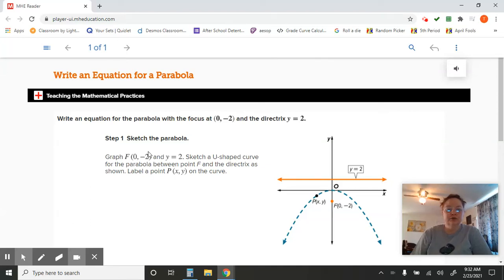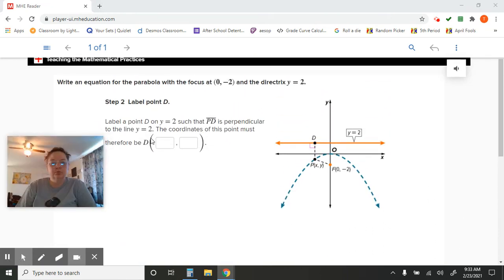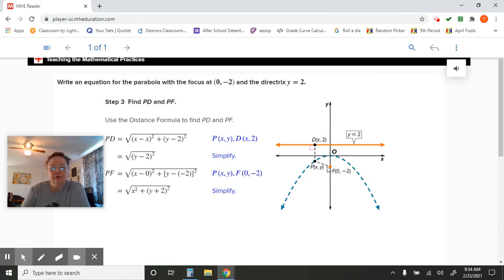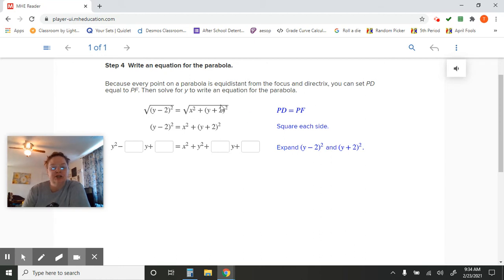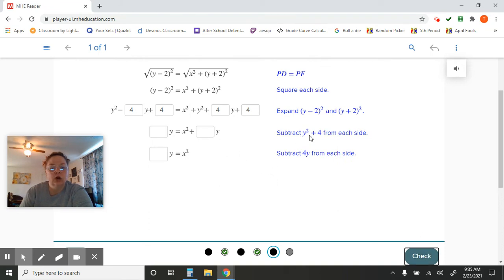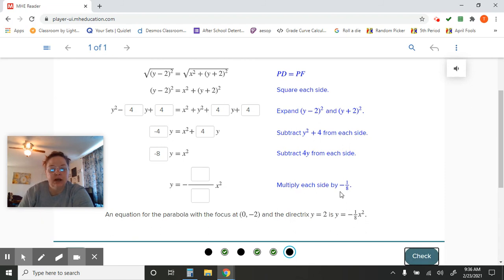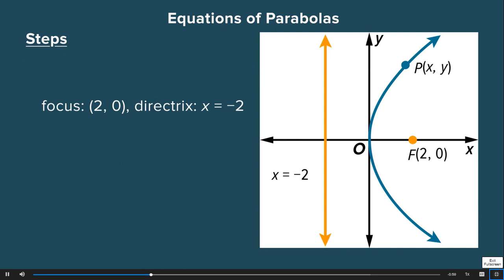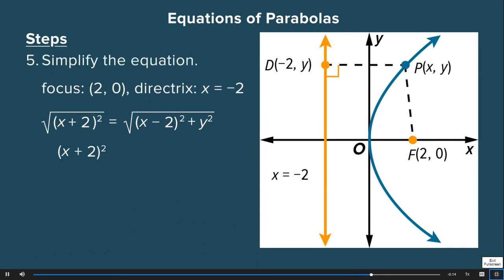Geo Equation of a Parabola Ex 1